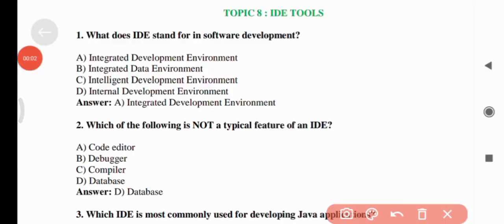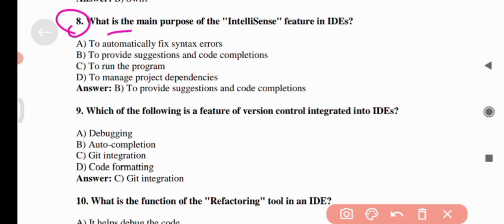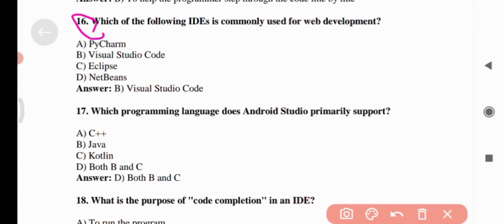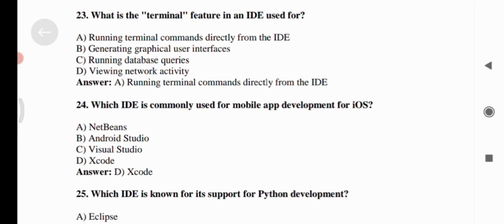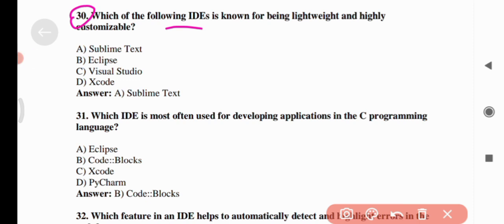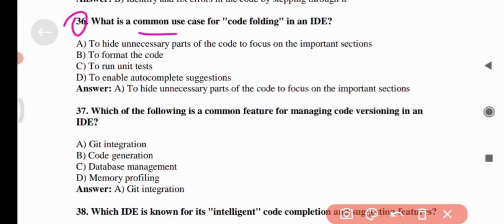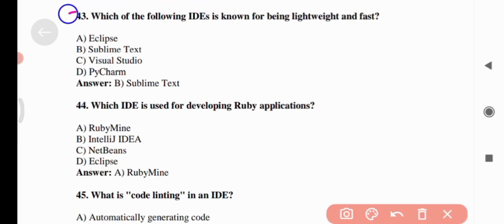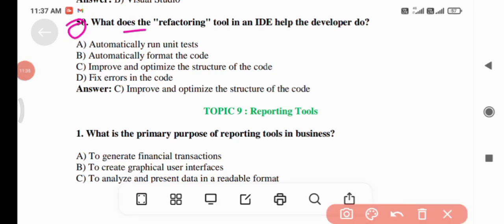Unit 2- Topic 8 IDE tools assistant programmer important questions